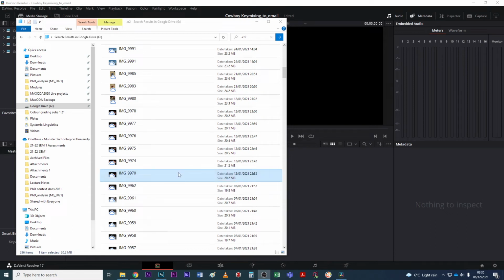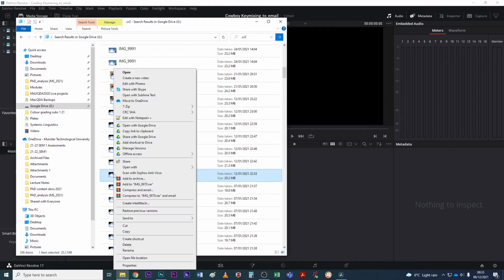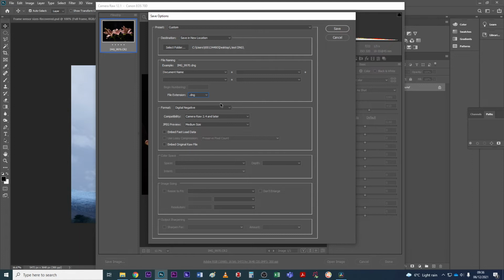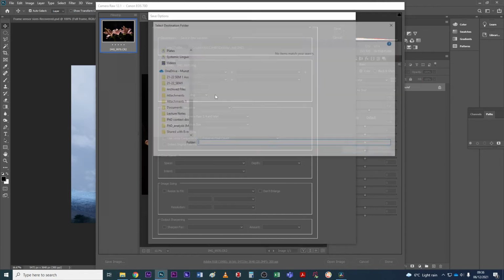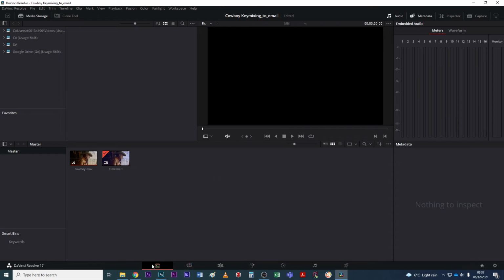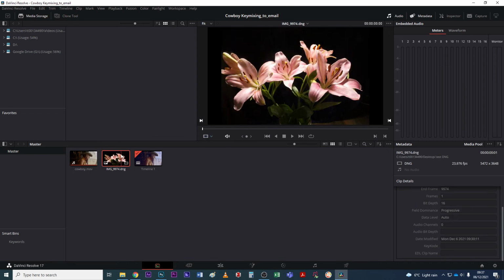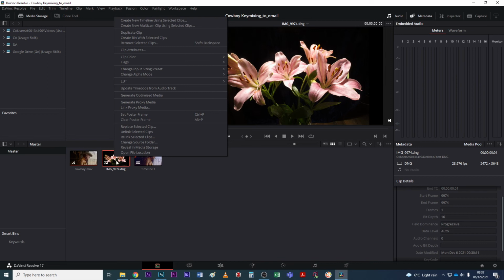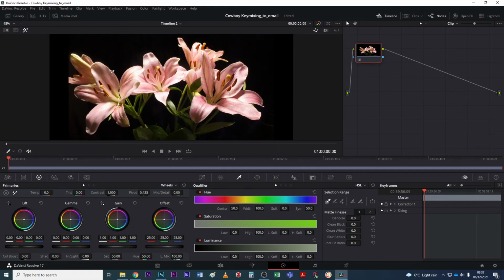Converting RAW files to 16bit DNG or 16bit PNG